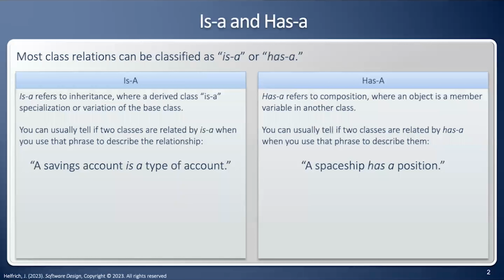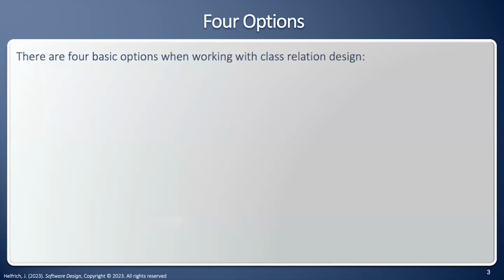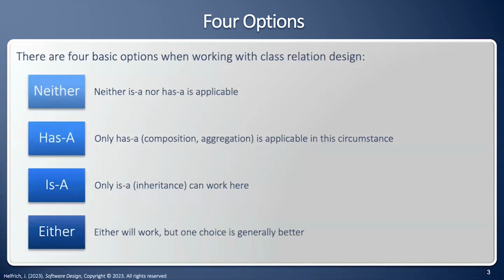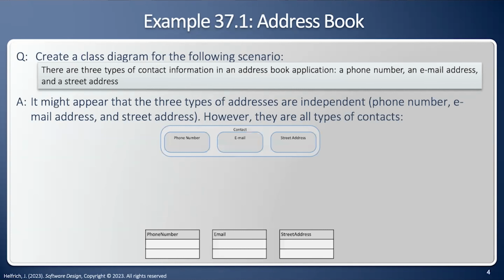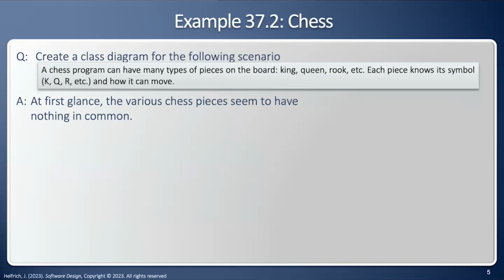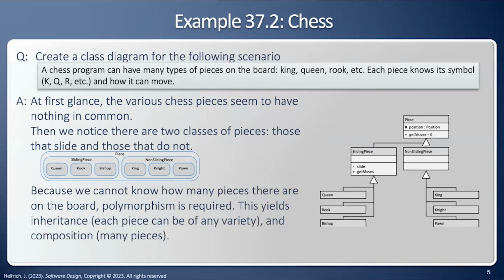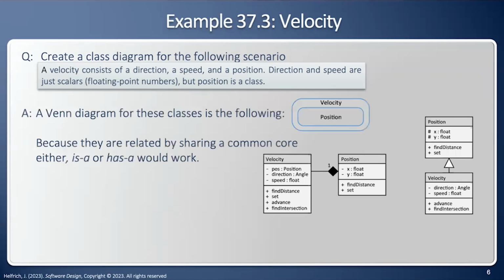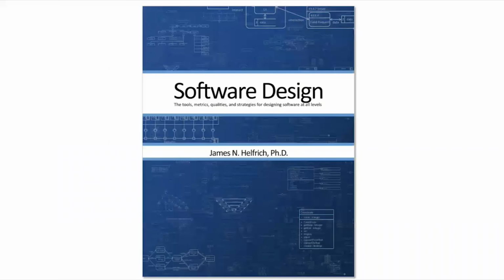Is a and Has a - Designing with Inheritance and Composition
Is-a refers to inheritance and Has-a refers to composition. How to you select which to use based on a plain-English problem definition? This video explains several strategies helping a programmer choose which class relation tool to use.

0:00 Introduction
0:14: Is-a and Has-a
0:42 Four Options
1:26 Example - Address Book
2:15 Example - Chess
3:07 Example - Velocity
3:58 Conclusion